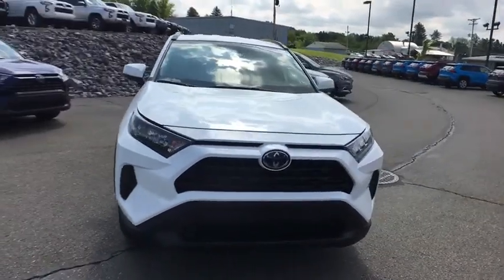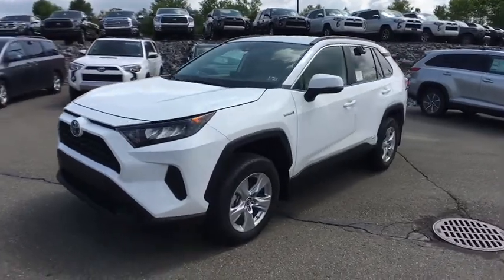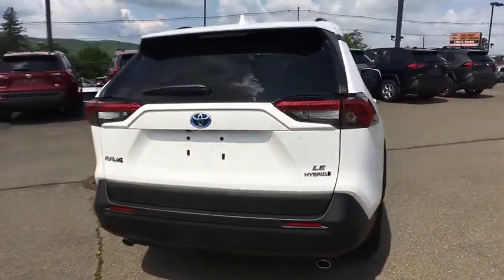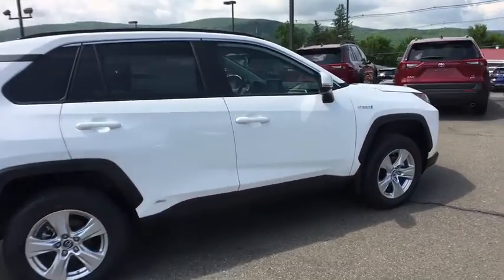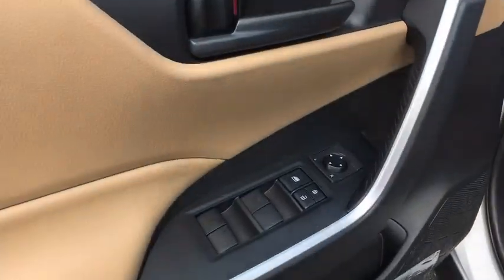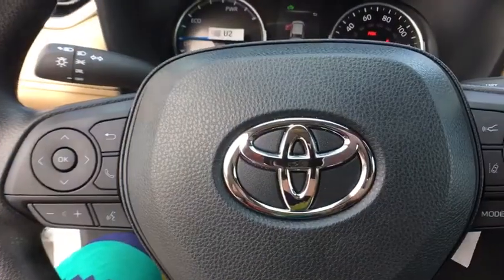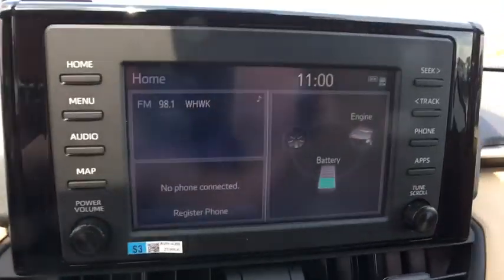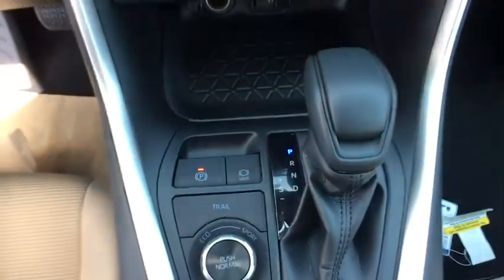2019 Toyota RAV4 Hybrid Sayre, PA, Binghamton, Ithaca, NY, Scranton, PA, Endicott, NY TT08626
Super White N 2019 Toyota RAV4 Hybrid available in Sayre, Pennsylvania at Williams Toyota Sayre. Servicing the Binghamton, Ithaca, NY, Scranton, PA, Endicott, NY area.

Recent Arrival! This 2019 Toyota RAV4 Hybrid LE in Super White features: AWD eCVT 2.5L 4-Cylinderbrbr41/38 City/Highway MPGbrbrbrWilliams Toyota of Sayre is your local headquarters for all things Toyota! We offer all your favorite Toyota cars such as the Corolla, Camry and Avalon along with the Prius family of Hybrid vehicles. We also have a wide selection of SUV and Trucks from the Rav4 and Highlander to the Tacoma and Tundra. Our large selection of pre-owned vehicles has something for everyone. We are proud to serve Bradford County, Tioga County, Chemung County, Susquehanna County, Broome County and Sullivan County.
Axle Ratio: TBD,Front Sport Seats,Fabric Seat Trim,Radio: Entune Audio w/App Suite,Tonneau Cover,Door Edge Guards,Mudguards,Frameless Homelink Mirror (DISC),4-Wheel Disc Brakes,6 Speakers,Air Conditioning,Electronic Stability Control,Front Bucket Seats,Front Center Armrest,Spoiler,ABS brakes,AM/FM radio,Alloy wheels,Automatic temperature control,Brake assist,Bumpers: body-color,Driver door bin,Driver vanity mirror,Dual front impact airbags,Dual front side impact airbags,Four wheel independent suspension,Front anti-roll bar,Front dual zone A/C,Front reading lights,Fully automatic headlights,Illuminated entry,Knee airbag,Low tire pressure warning,Occupant sensing airbag,Outside temperature display,Overhead airbag,Overhead console,Panic alarm,Passenger door bin,Passenger vanity mirror,Power door mirrors,Power steering,Power windows,Radio data system,Rear anti-roll bar,Rear seat center armrest,Rear window defroster,Rear window wiper,Remote keyless entry,Roof rack: rails only,Speed control,Speed-sensing steering,Split folding rear seat,Steering wheel mounted audio controls,Telescoping steering wheel,Tilt steering wheel,Traction control,Trip computer,Front beverage holders,Distance-Pacing Cruise Control,Exterior Parking Camera Rear,Auto High-beam Headlights,Emergency communication system: Safety Connect